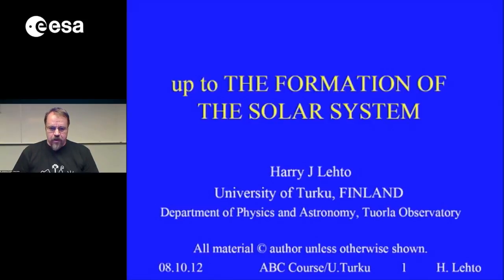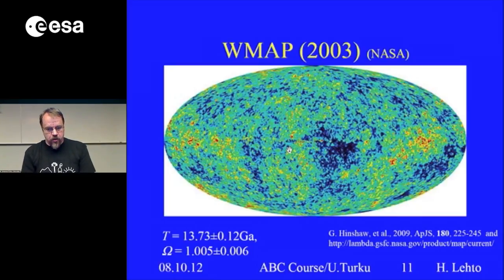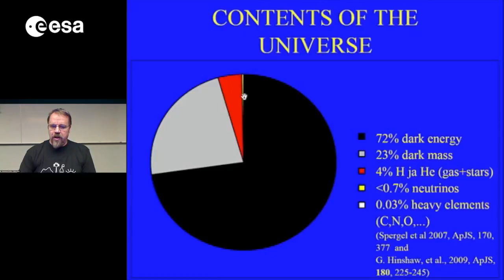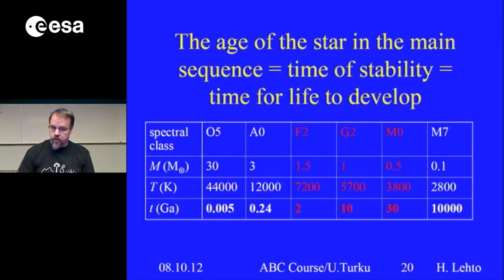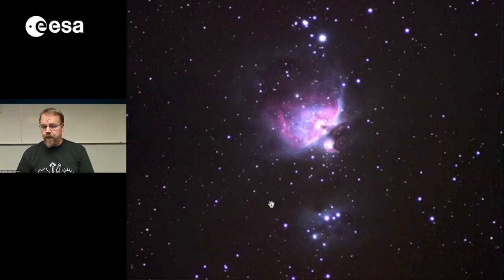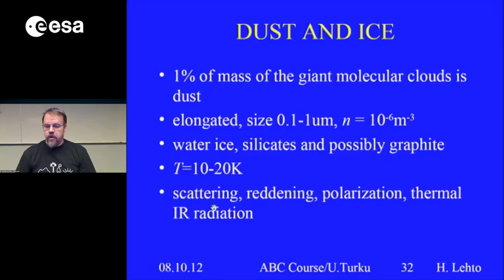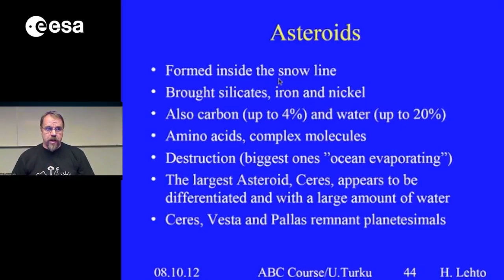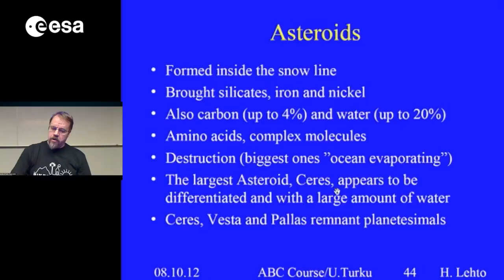Formation of the Solar System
Evolution of the universe predates both the chemical evolution and the evolution of life. In this lecture, Harry J. Lehto, Professor in the Dept of Physics and Astronomy in the University of Turku, Finland, summarises the origin of the critical elements for life, the CHNOPS, and the initial formation of molecules.

From cosmological models we can understand the origin of hydrogen and helium. Later hydrogen will be required when water is formed. Helium, which appears quite useless for life, turns out to be a critical factor in the synthesis of carbon leading to heavier elements. The second compound of water, oxygen, is formed in the hot cores of stars.

Once these elements get from the stars back into the cool interstellar space they begin forming interstellar clouds, where a vast spectrum of molecules is formed.